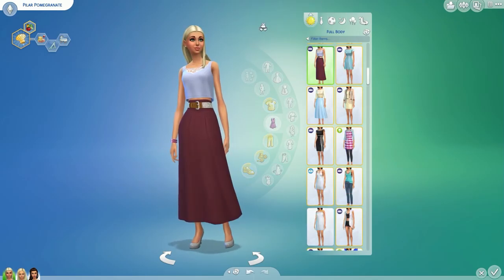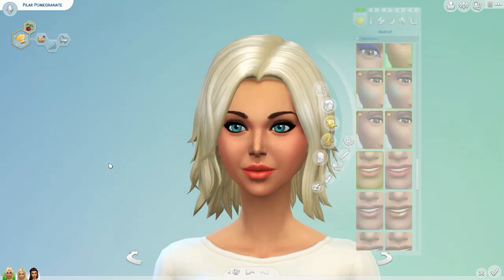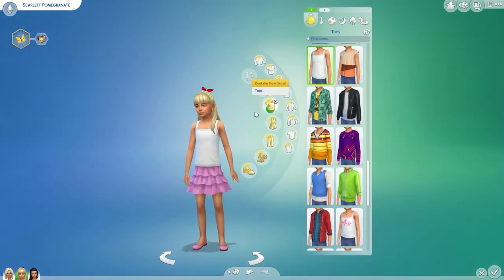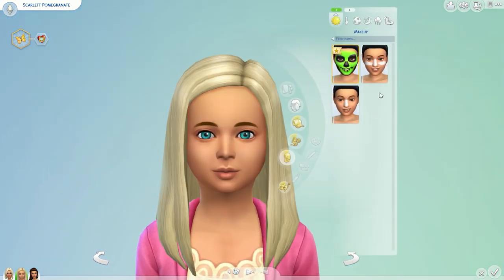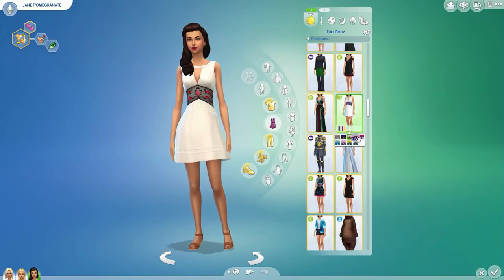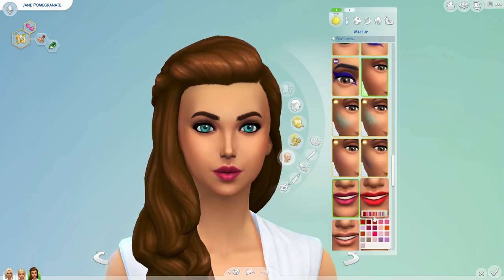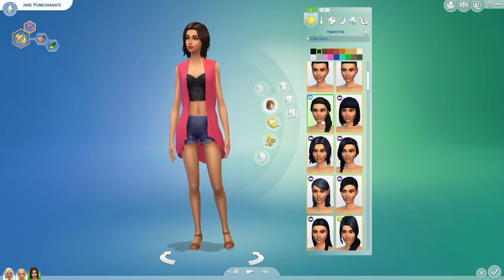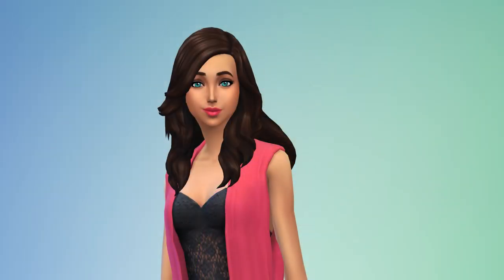The Sims 4 Pomegranates - Makeovers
*OPEN ME*

ORIGIN ID: HattySims
---x
---x
SIMS 4 GALLERY: (link doesn't work, please type HattySims and you'll find my creations!)
---x

---x
I have the licensing agreement to the music played in this video.